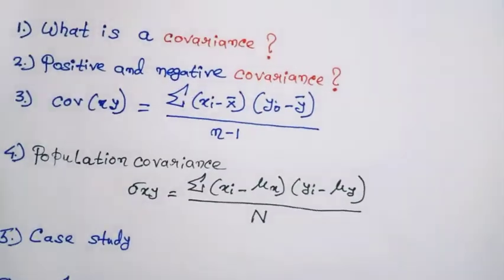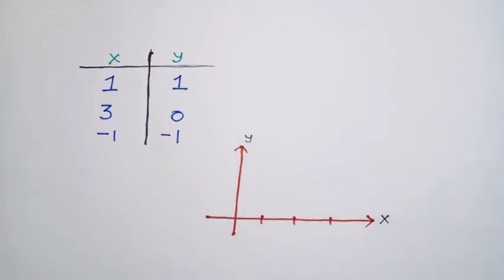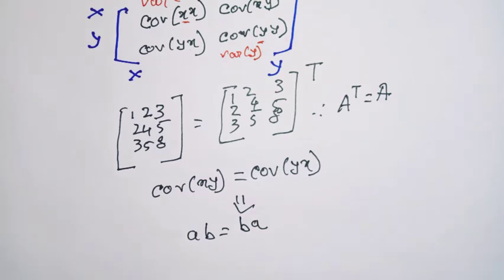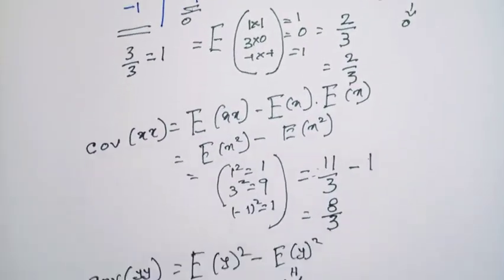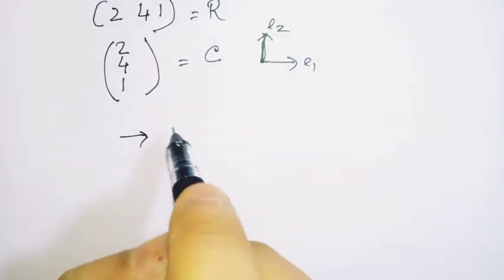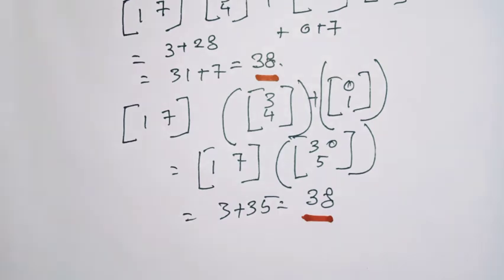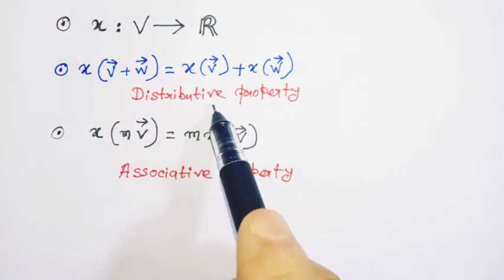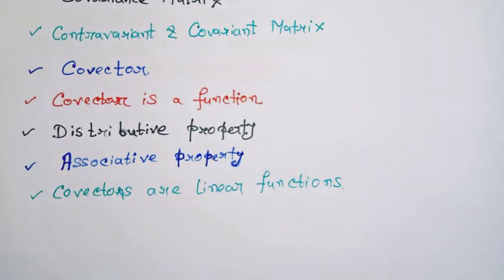Tensor analysis | Tensor introduction | Tensor tutorial | Covector | Covectors as linear functions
In this video I have explained on the following topics:

(1) What is covariance matrix
(2) How to calculate a covariance
(3) Using covector as a function (For adding and scaling)
(6) Covectors as linear functions

About Me